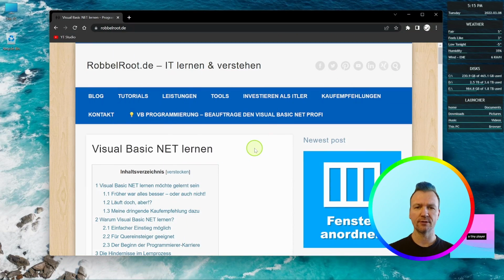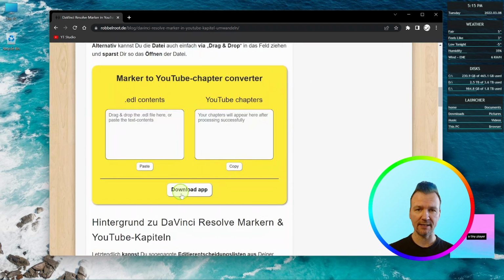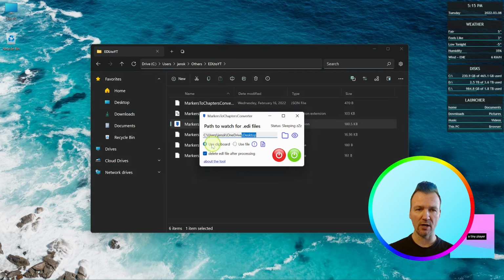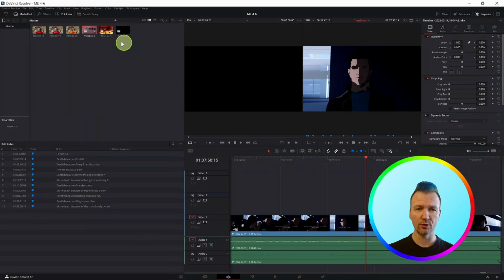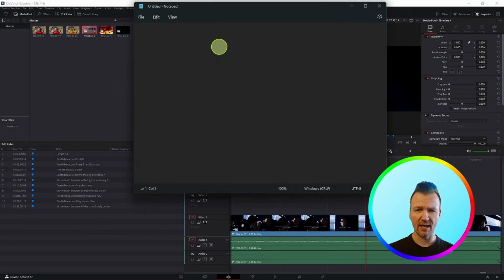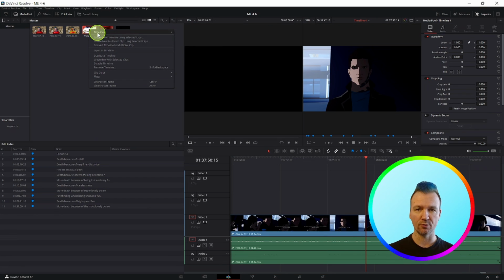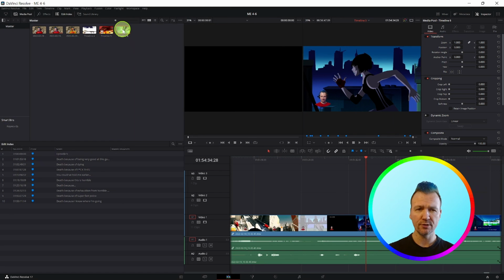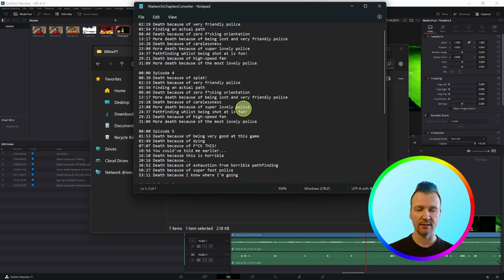How To: DaVinci Markers to YouTube Chapters - for multiple Timelines || convert EDL files EDL2YT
In this quick & easy tutorial, that will cost you less than 2 minutes of your time, I want to show you how to convert DaVinci Markers (exported as EDL file) to Youtube Chapters/timestamps with the power of a little Desktop app.

00:00 - Intro
00:15 - Download
00:32 - Output to Clipboard
00:50 - Output to File - multiple Timelines
01:12 - Noteworthy Additions
01:28 - Outro

EDL to YouTube